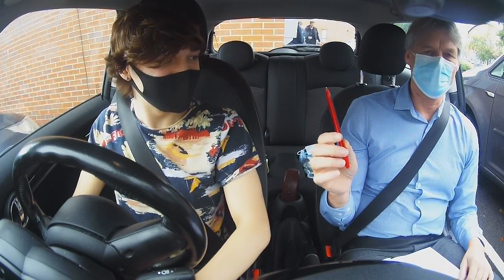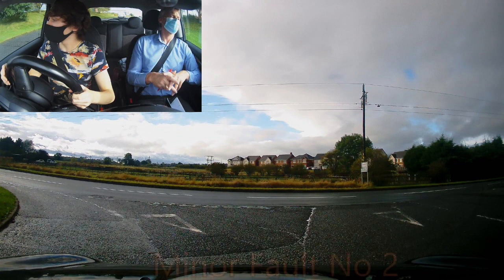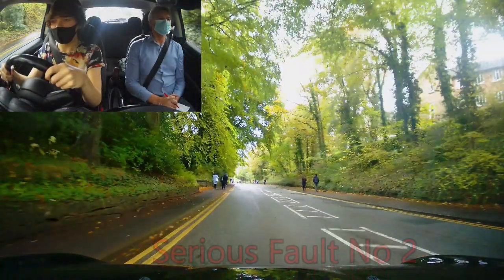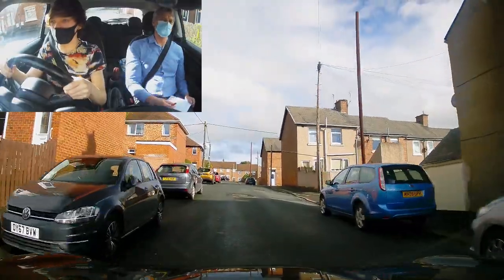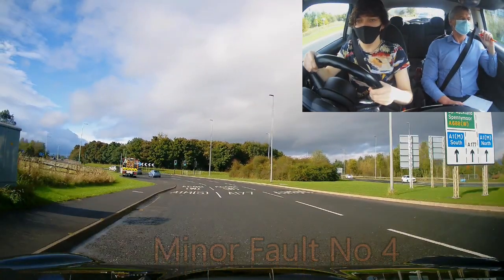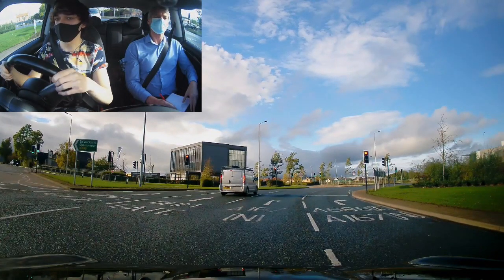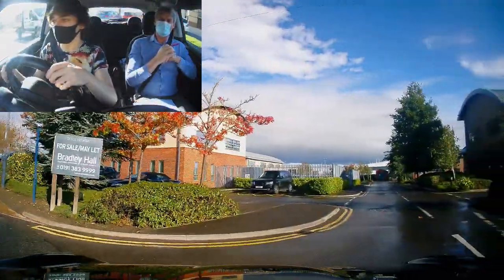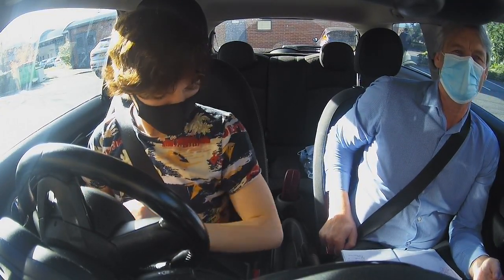Mock Driving Test No 2 for Jake.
Jake takes his 2nd UK mock driving test. Jake has his real driving test booked for early December. Jake feels confident about his real driving test and is looking for an earlier date if any dates appear.